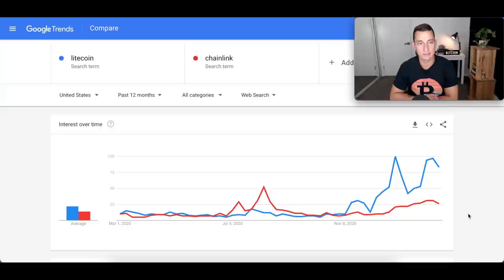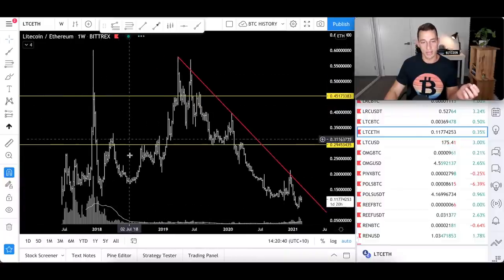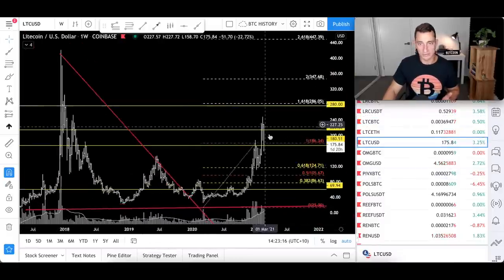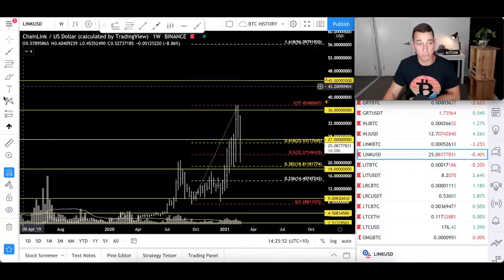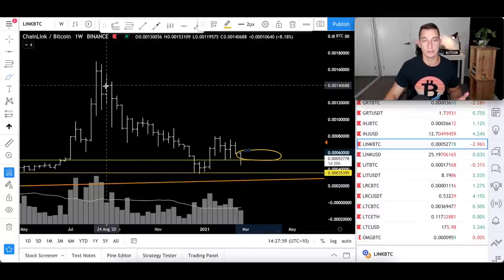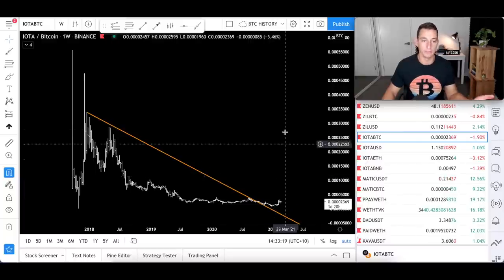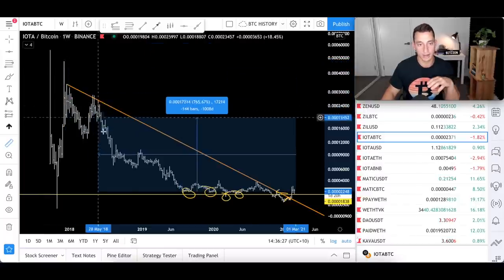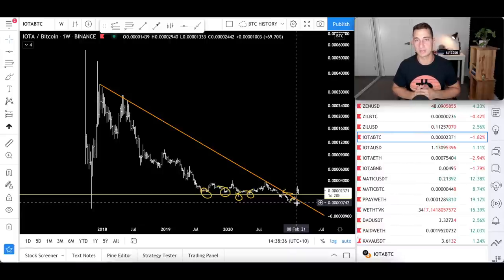PRICE UPDATE: LITECOIN & CHAINLINK! 📈 NEXT 10X ETH & ADA KILLER REVEALED!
I think we've found our next "Ethereum/Cardano Killer" (only for the gains so ADA fanboy-keyboard warriors can calm your fingers!). Litecoin has been disappointing and Chainlink has been very quiet; could this be a good time to continue accumulating? We'll update the LTC and LINK charts in this video.